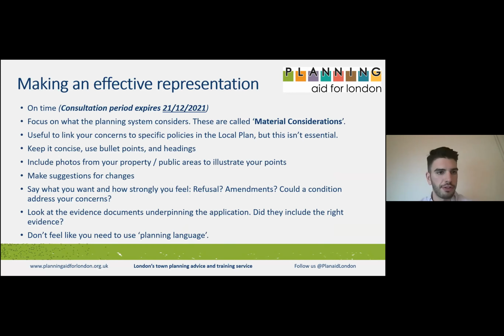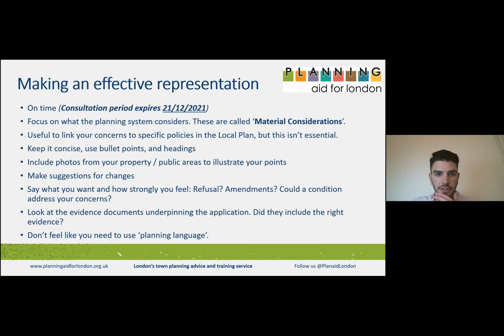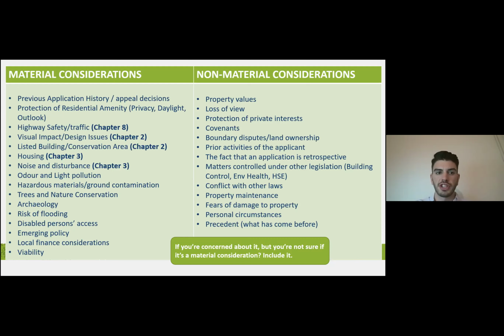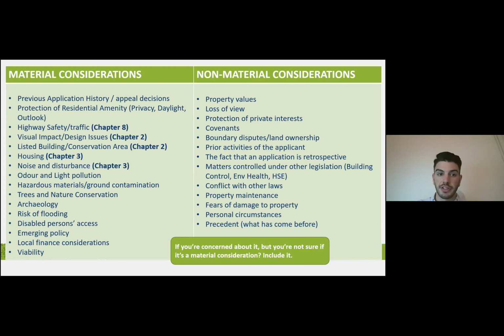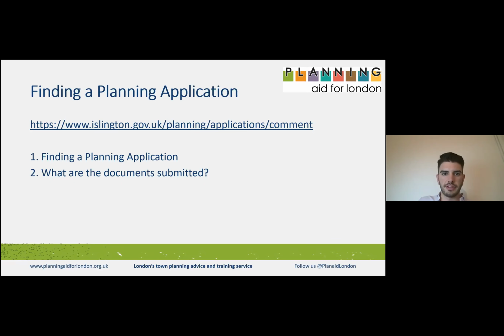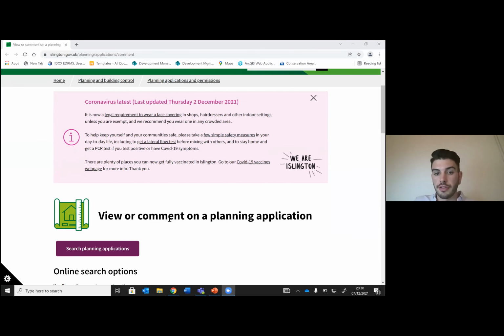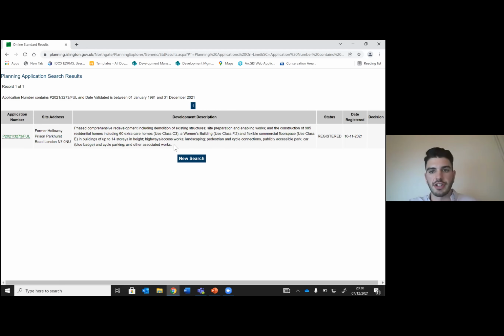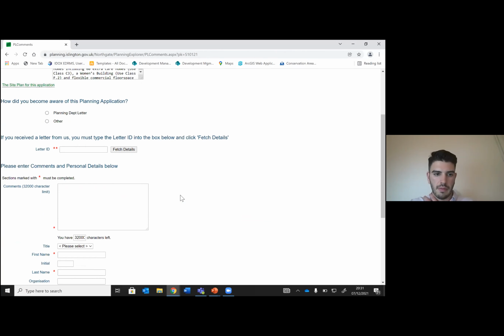CP4H and Planning Aid for London part 2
Community Plan for Holloway held a public meeting on 7th Dec 2021 to raise awareness of the planning process and how to submit comments on the masterplan for the redevelopment of Holloway Prison.

Peabody recently submitted its plans to Islington Council - see all the details and give your views here - you will need the planning reference P2021/3273/FUL to log on.

The consultation is ending on 21st December 2021 - the last chance to get your views heard!